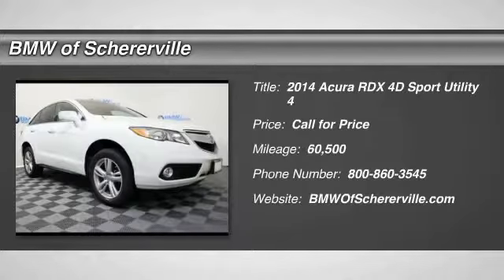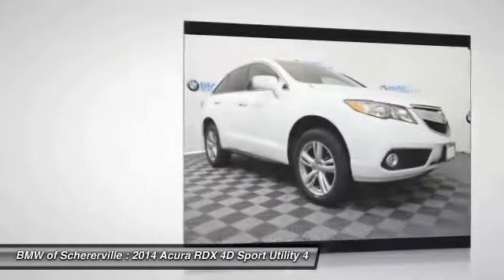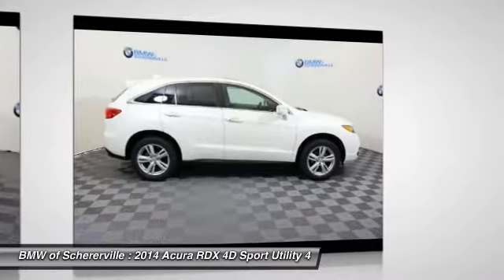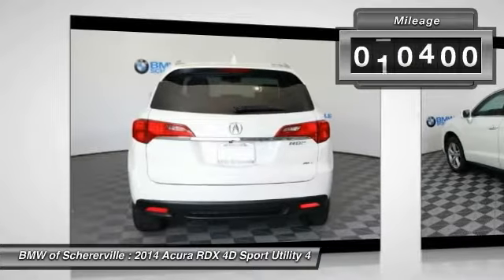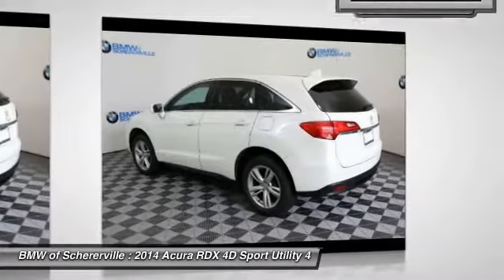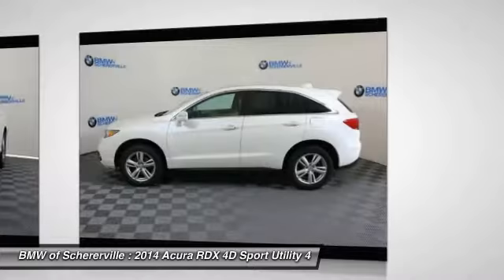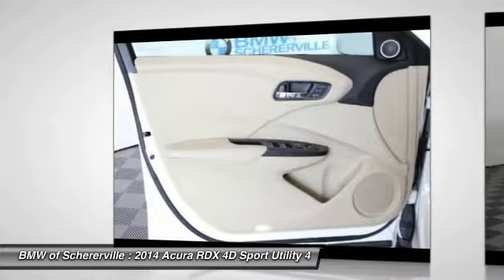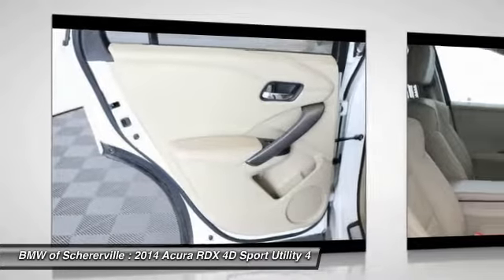2014 Acura RDX Schererville, Chicago, Gary, Lansing P3930A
2014 Acura RDX Technology Package

Recent Arrival! AWD, 18 x 7.5 Aluminum Alloy Wheels, Heated front seats, Navigation System, Power moonroof. Clean CARFAX.brbrWe Are Your Schererville, IN New and Certified Pre-owned BMW Dealership near Chicago, Valparaiso, Gary, Merrillville, Orland Park, Crown Point, Whiting, Olympia Fields, St. John, Cedar Lake, Hobart, Portage, Lowell, Highland, Munster, Northbrook, Dyer, Flossmoor, Hammond. Chicagoland's ONLY two time BMW Center of Excellence Award Winner! Are you wondering, where is BMW of Schererville or what is the closest BMW dealer near me? BMW of Schererville is located at 1400 US Highway 41, Schererville, IN 46375. You can call our Sales Department at .brbr27/19 Highway/City MPG** White Diamond Pearl 2014 Acura RDX 4D Sport Utility Technology Package 3.5L V6 SOHC i-VTEC 24V 6-Speed Automatic AWDbrbrbrAwards:br * ALG Residual Value Awards * 2014 KBB.com 10 Best Luxury Cars Under $40,000brFor more information, Kelley Blue Book is a registered trademark of Kelley Blue Book Co., Inc.brbrWelcome to the BMW of Schererville - Whether you are looking for a new or used BMW car, truck, or SUV you will find it here. We have helped many customers from Schererville, Valparaiso, Gary, Merrillville, Orland Park, Crown Point, Whiting, Olympia Fields, St. John, Cedar Lake, Hobart, Portage, Lowell, Highland, Munster, Northbrook, Dyer, Flossmoor, Hammond and Chicago find the BMW of their dreams!